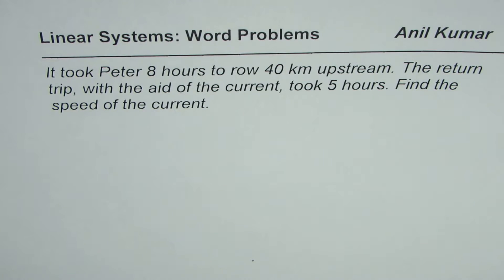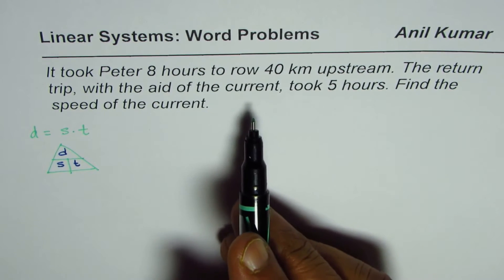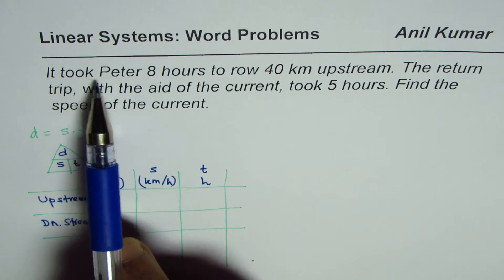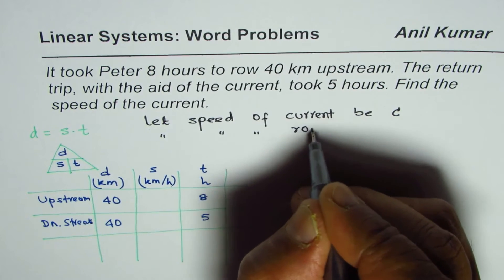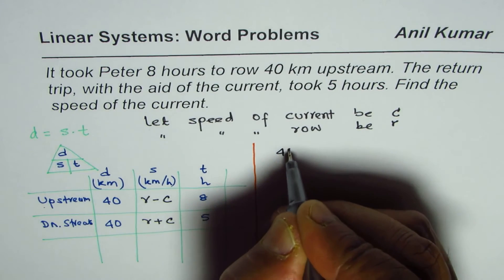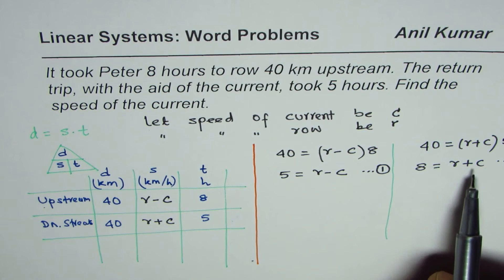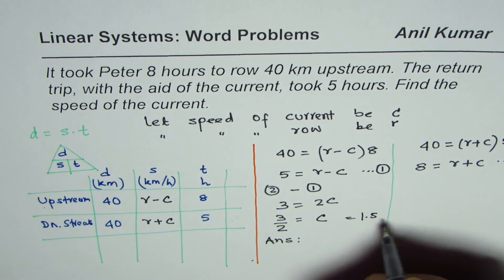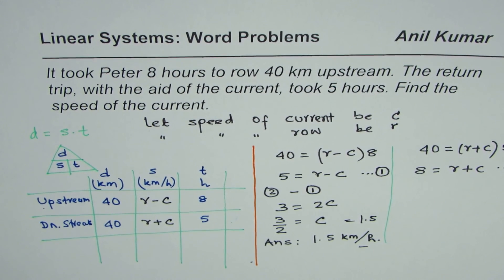Water Current and Rowing Speed Example of Linear System Application Word Problems